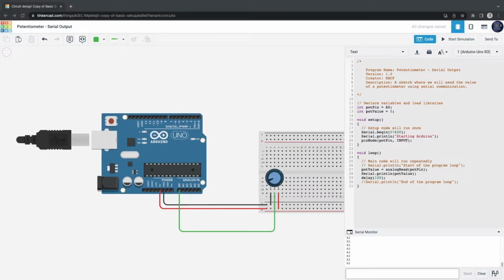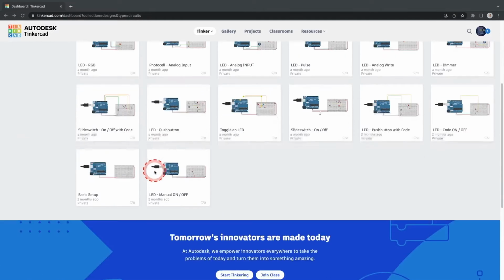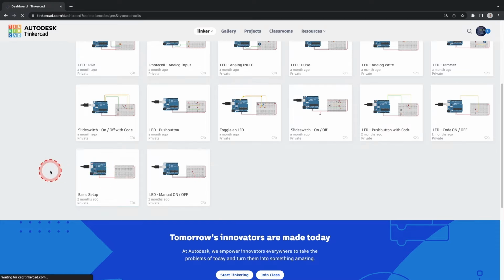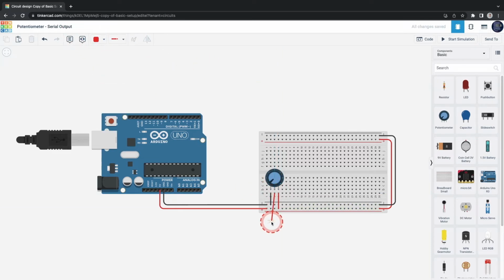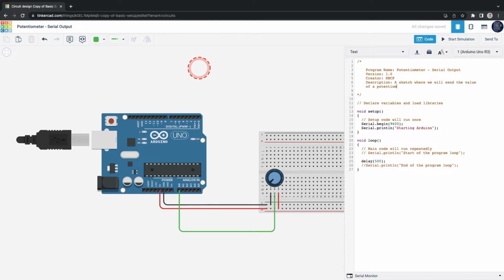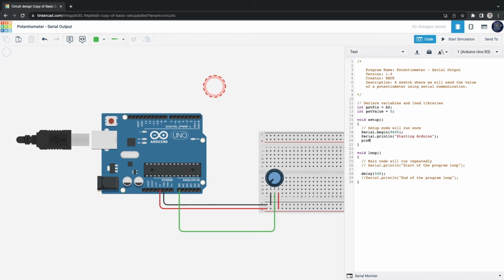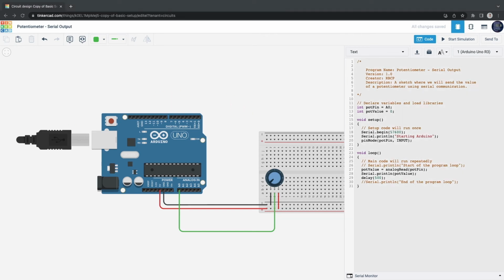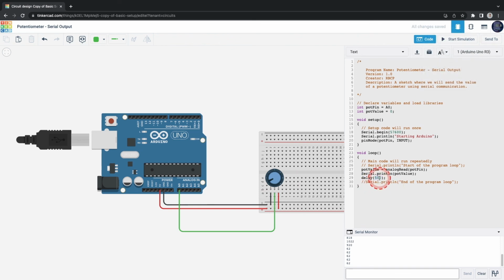BDES3001 IDSN4012 37 Serial Communication Arduino Output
Preparing an Arduino sketch for writing information to the serial port.